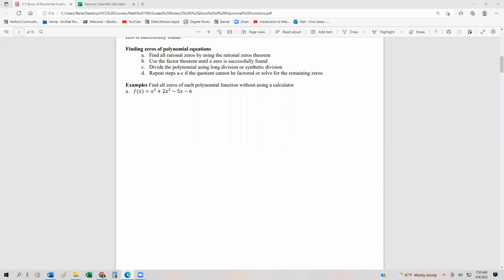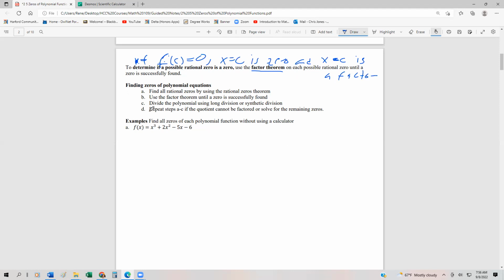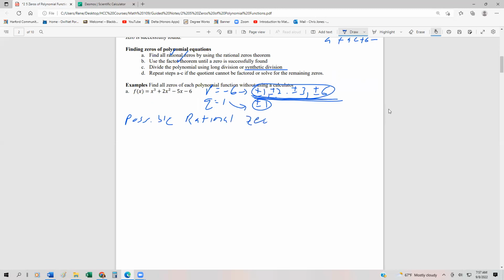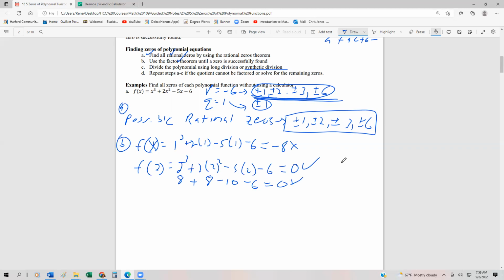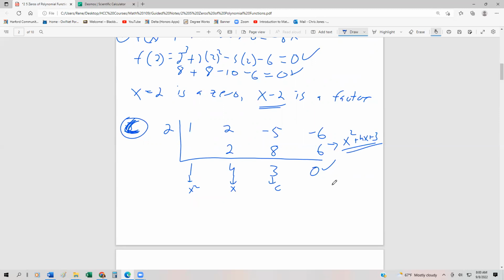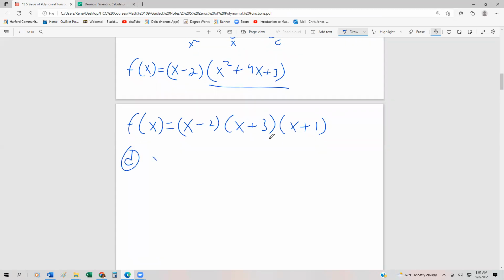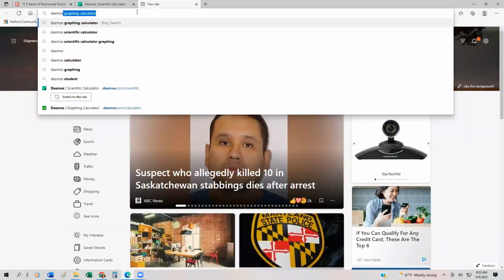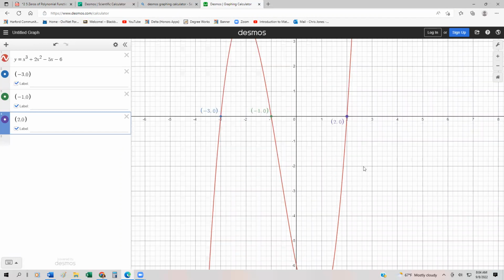2 5 2 Zeros of Polynomial Functions